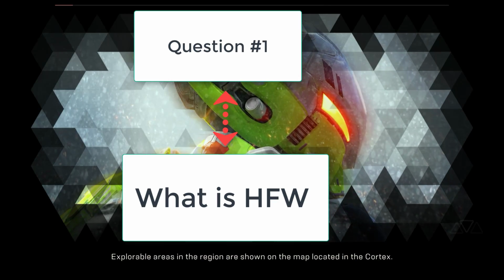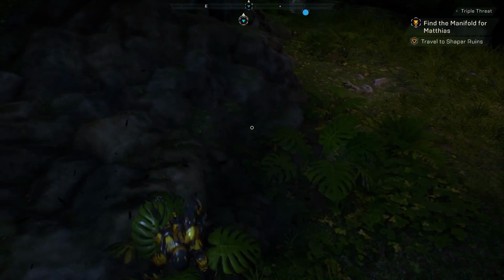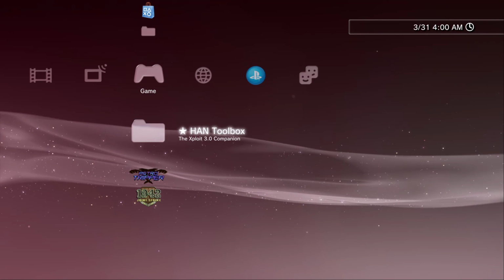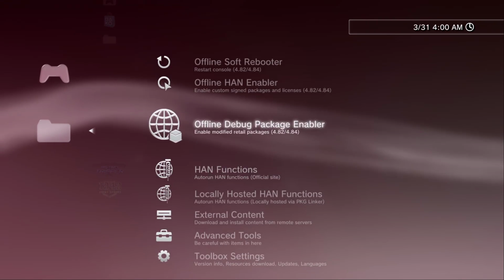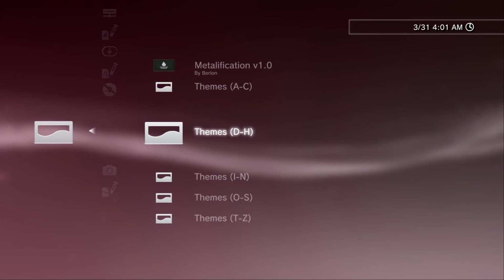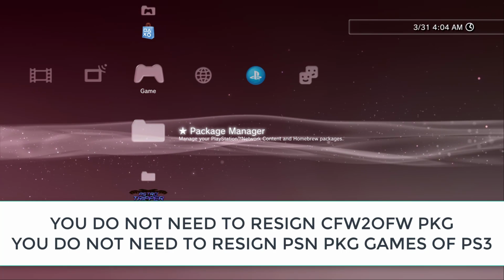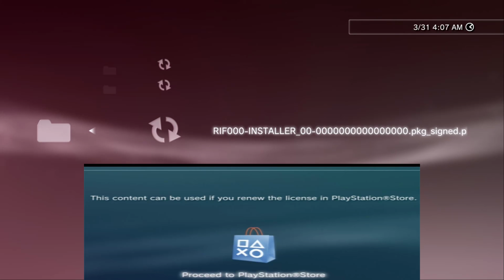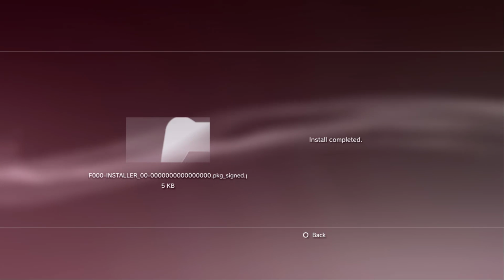What is HFW 4.84.2 Han And how To Use It PART #2 ( 2019 )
Read Please Message For Noobs !!!

Use my
"PS3 Han Xploitn"
playlist for videos, everything for Han 4.82 still works on HFW

How to Renew ALL Game License OFW-CFW With Rap Pack